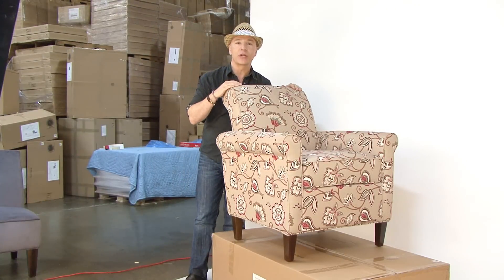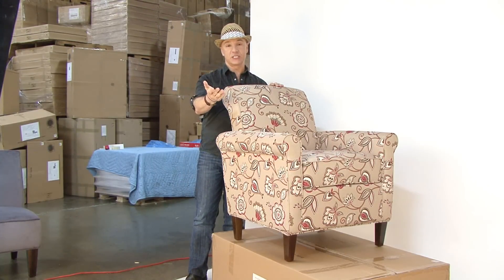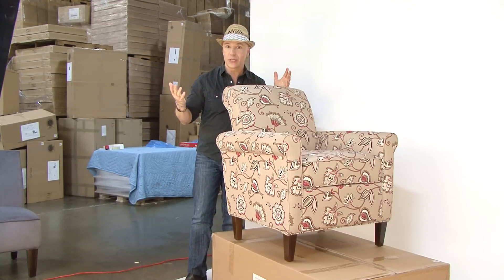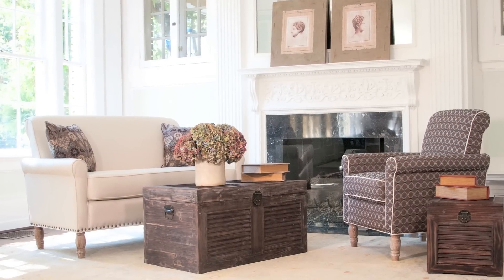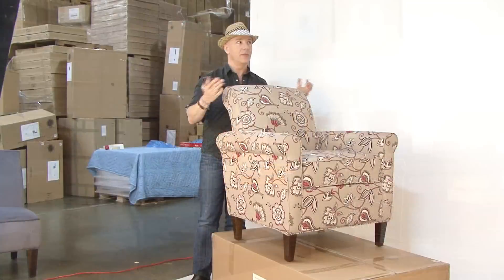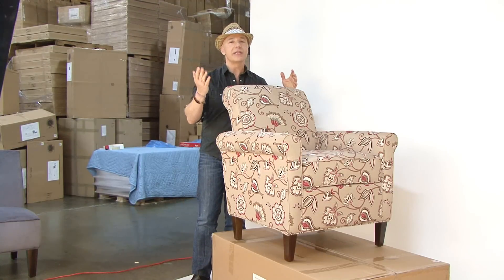angelo:HOME at the warehouse - Harlow Arm Chairs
Designer Angelo Surmelis talks about his Harlow Arm Chairs.